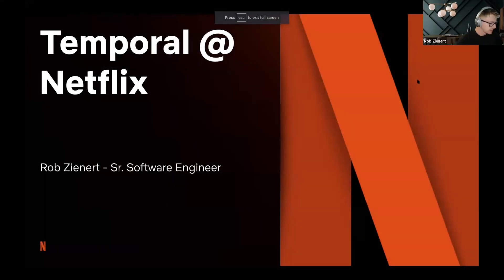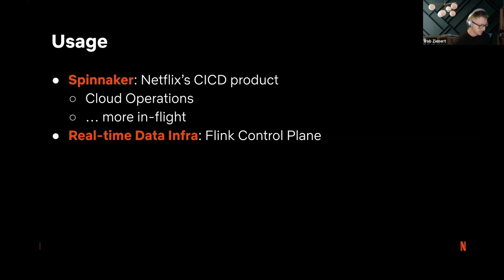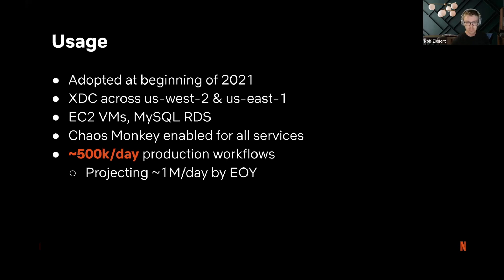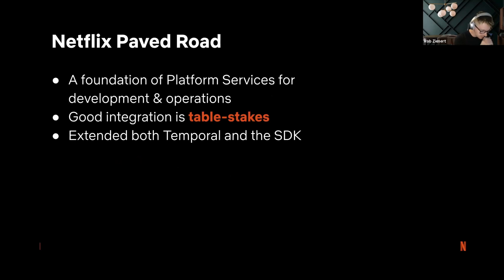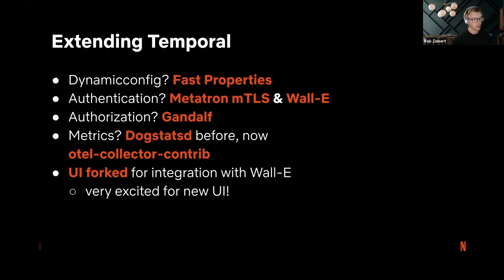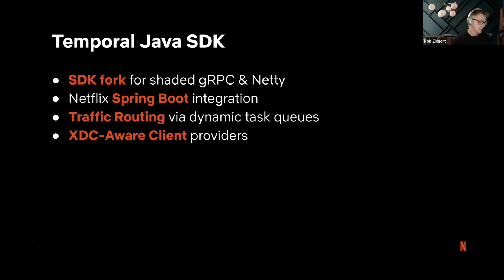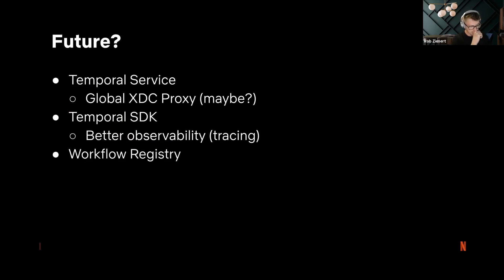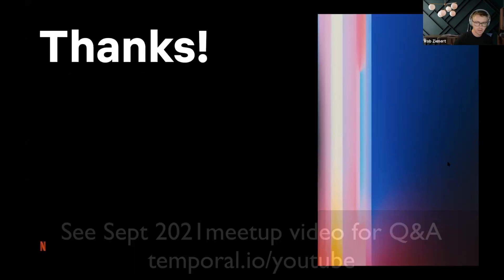How Netflix uses Temporal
Rob Zienert, Senior Software Engineer on the Netflix Platform, shares about how they use Temporal in Spinnaker (Netflix's multicloud CI/CD) and Real-time Data Infra (Flink Control Plane).

There was a viewer Q&A at our meetup, which you can see in the full video

Timestamps:
[00:00:00] Rob Zienert Intro
[00:00:23] Spinnaker
[00:01:49] Control Plane
[00:02:32] Adoption and Stack
[00:03:50] Extending Temporal
[00:05:36] Metrics
[00:06:10] UI
[00:06:29] Java SDK and Spring Boot
[00:07:56] Traffic Routing
[00:08:49] Cross Data Center (Experimental feature)
[00:09:43] Future Work
[00:10:45] Plugs